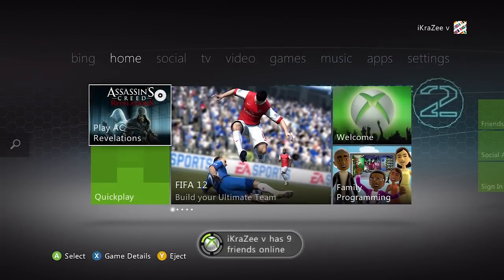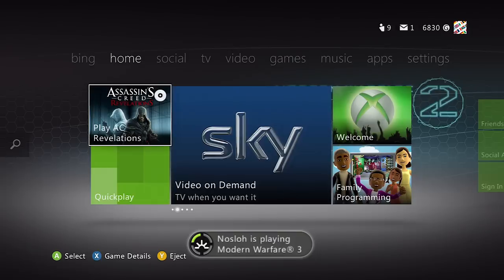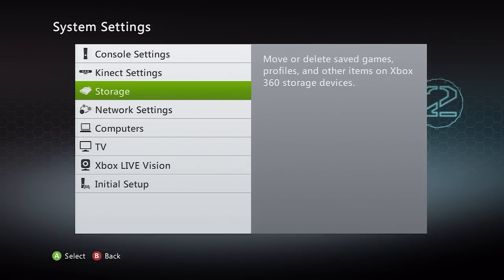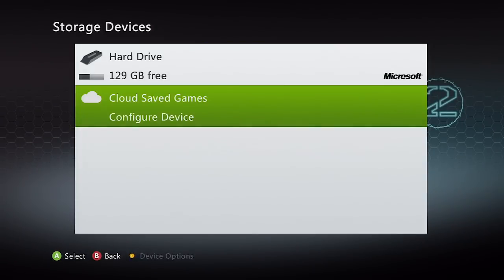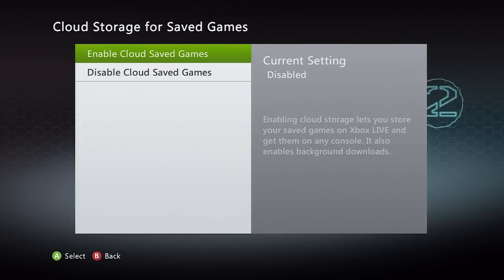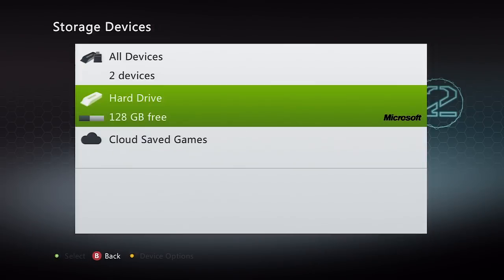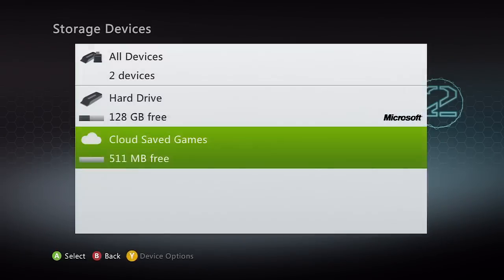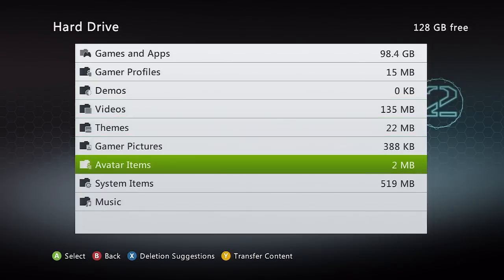How to Enable Cloud Storage on Xbox 360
I've had quite a few requests from some of my friends to create this video showing you how to enable your Cloud Storage on Xbox 360.
In my opinion it's a great addition to the service, especially if you wish to share game saves with friends.